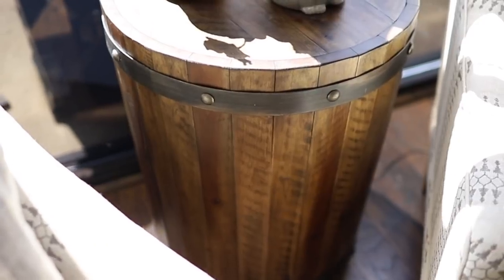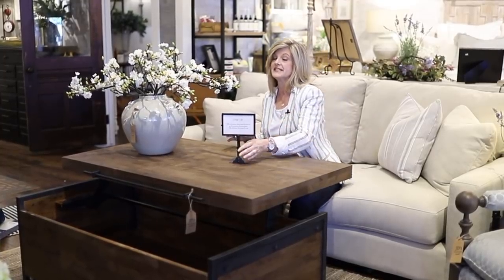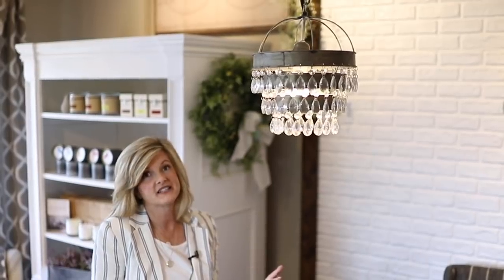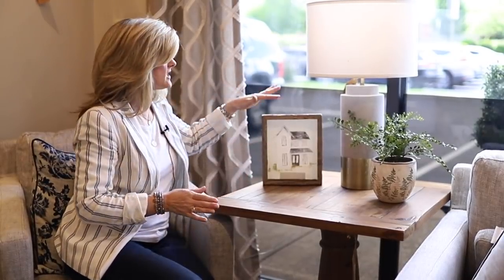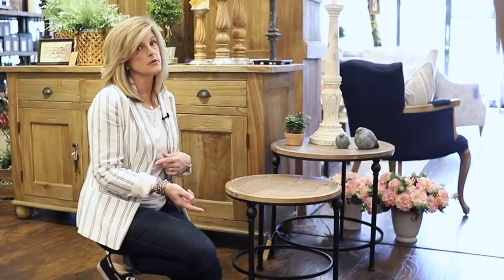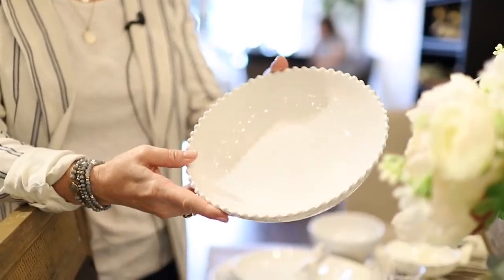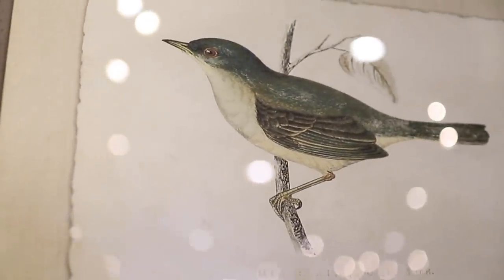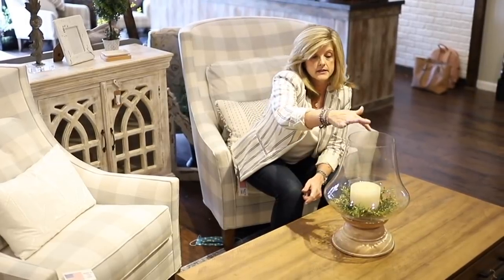Jennifer Davenport Store Tour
We have a lot of new items that have come into JD's All About Home!  And these past months of quarantine have made many of you ready to see some different decorating ideas you can implement in your home.  We have new wall art, tables, lamps, and beautiful florals!   I hope you enjoy this virtual store tour!